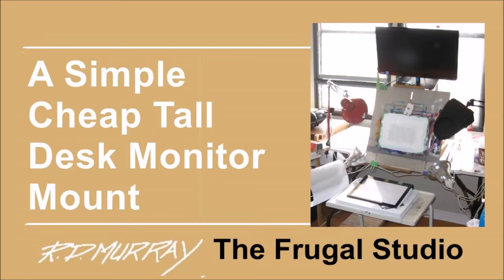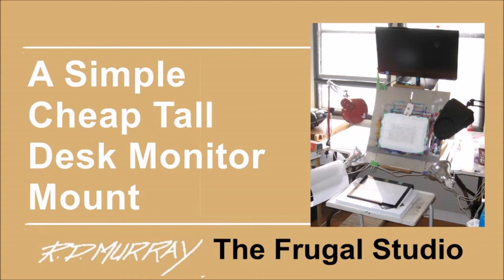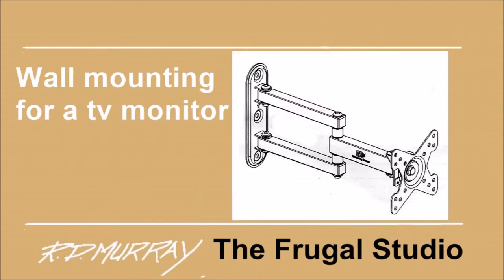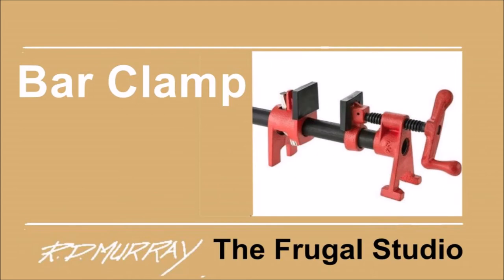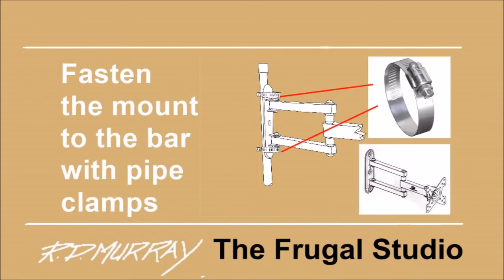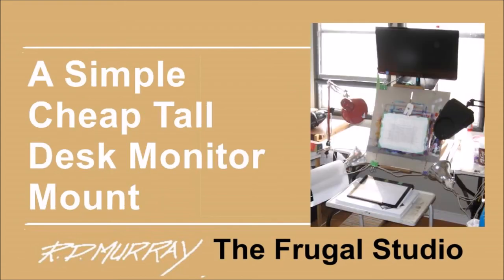DIY tall desk monitor mount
DIY Tall desk monitor mount.Google Robert Murray
simple cheap tall monitor desk mount
I use a tv monitor for photo reference when working on
acrylic or water color paintings.
I wanted a monitor that fits  over top
of my desktop easel.
I investigated systems diy and off the shelf products.
The diy were too involved to make and the off the shelf products to costly.
Being FRUGAL I had to find another way.
The support had to be at least 30" (762mm) tall and
be able to tilt down to my sight line.
There are all kinds of tv wall mounts that can do this
and they are very inexpensive.
The one I purchase cost $17.00 and I will leave a link
in the description below.
I hit on the idea of using a pipe clamp.  You can get different pipe lengths
as required for very little money . The  clamp will adjust to any desk thickness.
I had a bar clamp with a 36" (914mm) pipe.
All I had to do was use a couple of pipe clamps to attache the wall
mount and tighten the bar clamp to my table.
This is really simple and took all of 10 minuets to install.
I would really look forward to your comments.Have a great day and keep on painting.